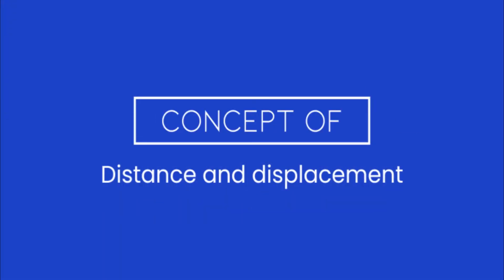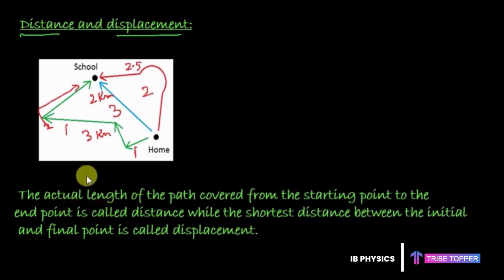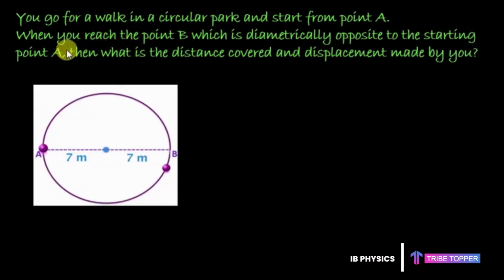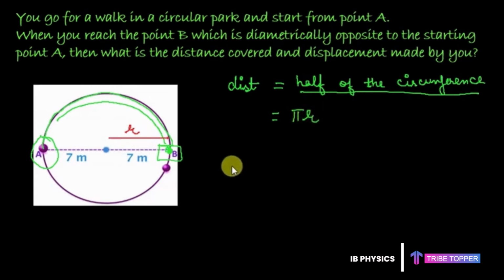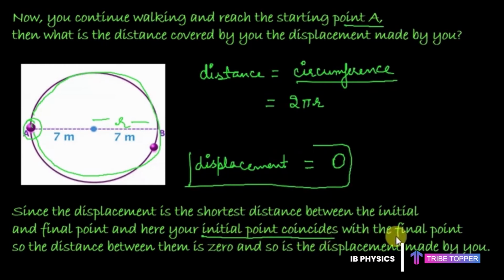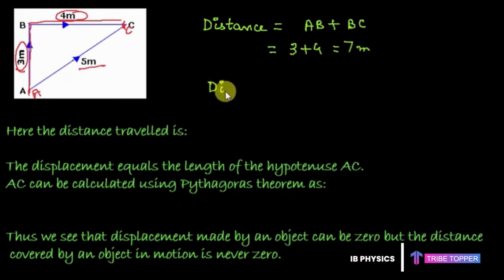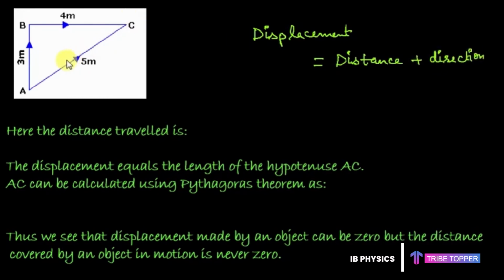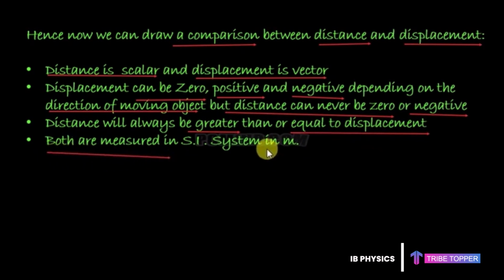IB Physics | Mechanics - Motion - Distance and displacement | Topic | Tribe Topper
In this video you will learn the definition of Distance, displacement, understand the concept of difference between distance and displacement, examples for distance and displacement, scalar and vector quantities. If you have any question please inbox we will post a video answer soon.